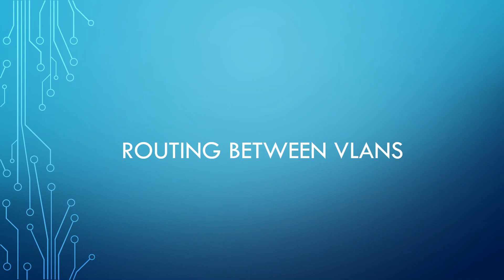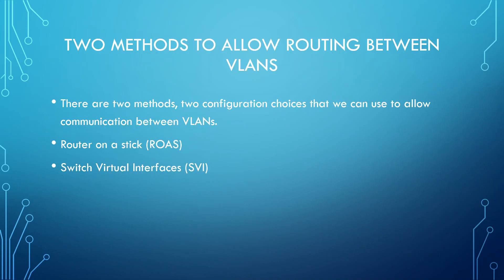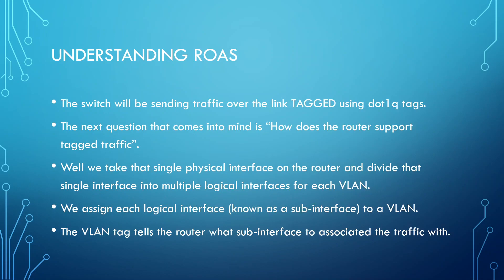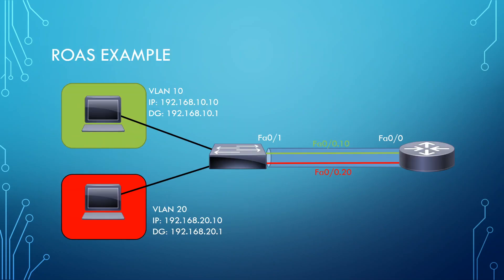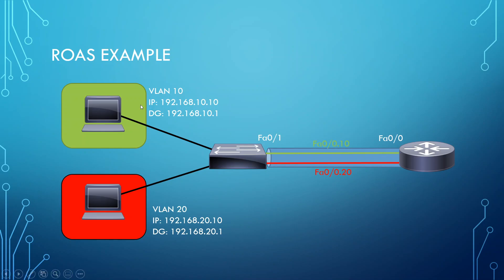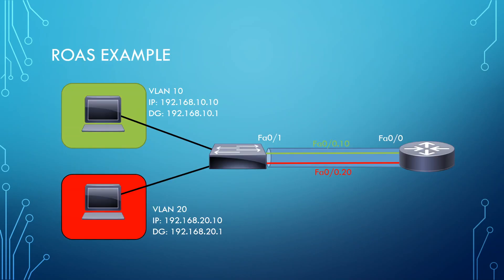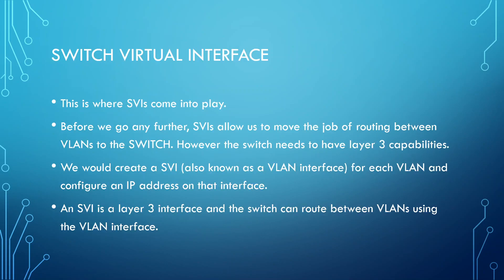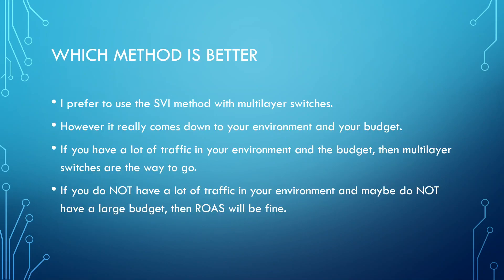FREE CCNA 200-301 | 40. Routing between VLANs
In this video we will talk about the two methods we can use to allow communication between devices in different VLANs, We will have a look at how these methods work and the differences between both methods as well as the benefits of both methods.

This video is one of many included in the CCNA series which covers all exam topics in-depth. If you have found this video useful then please share so that we can get free high-quality IT training to the masses free of charge.